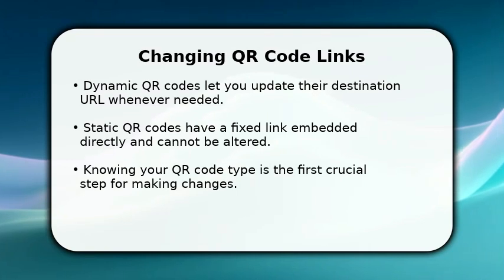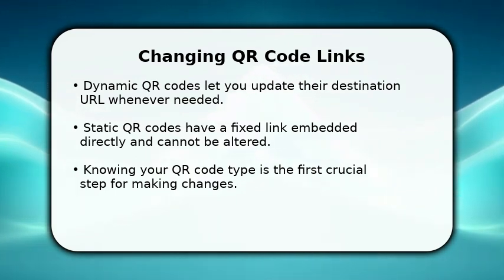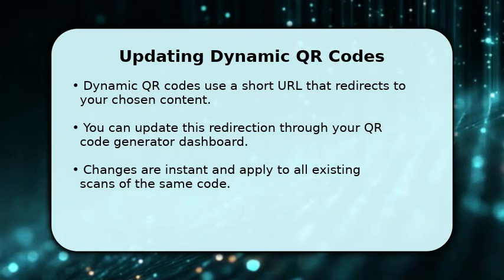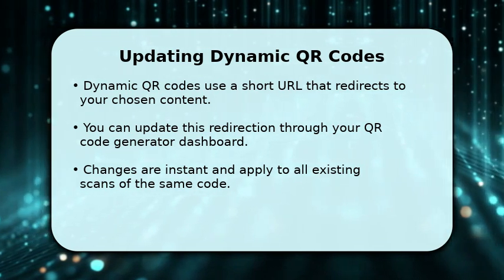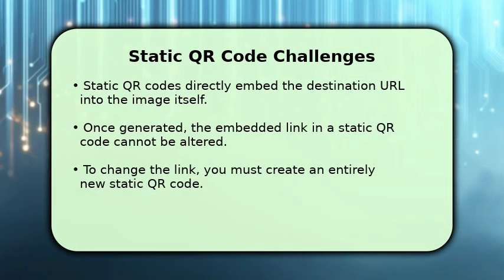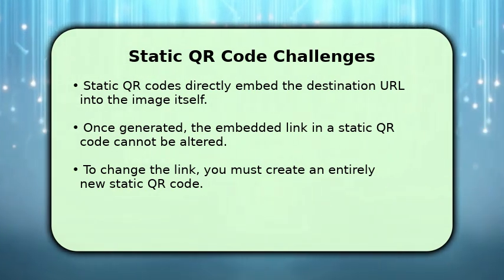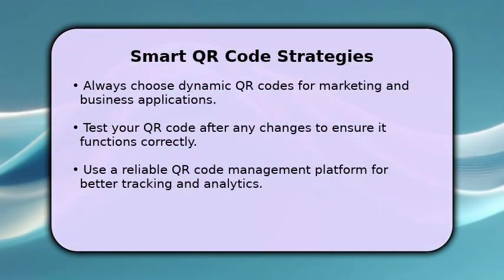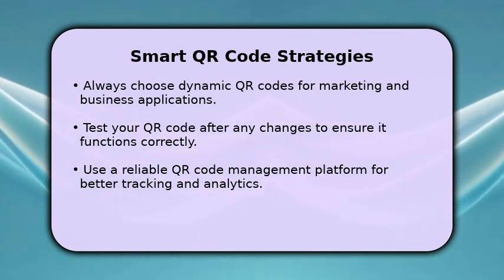Can You Change a QR Code Link in 2025? Easy Guide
▸ :^) In this video, we'll show you how to change the link on a QR code. Whether you're looking to update your business card or want to modify a personal QR code, this tutorial will walk you through the process step by step. From scanning and editing to saving and sharing, we'll cover everything you need to know.

change qr code link, update qr code, modify qr code, qr code editor, scan and edit qr code